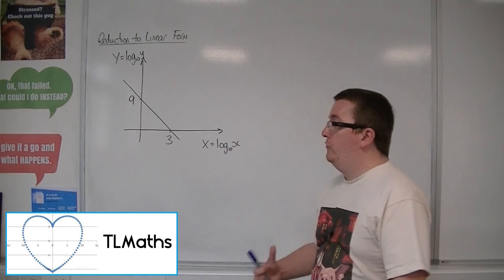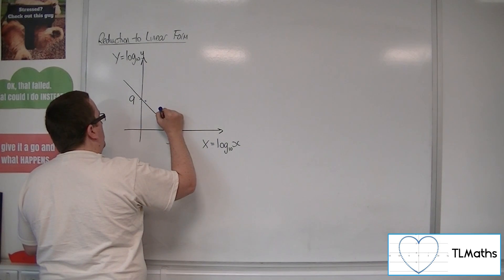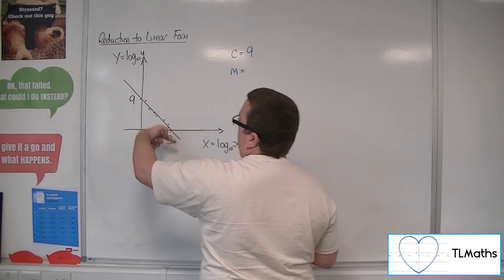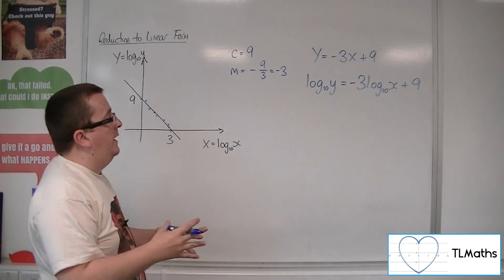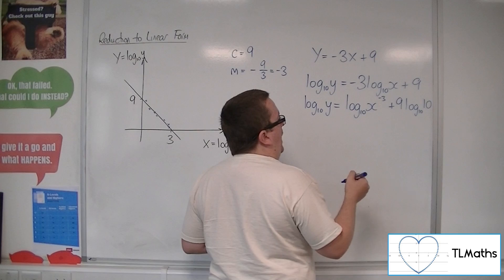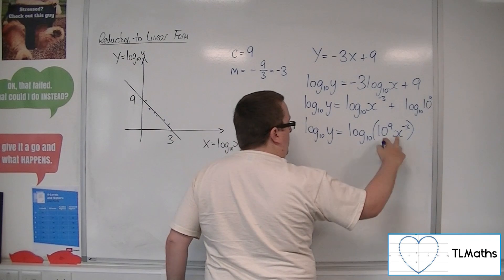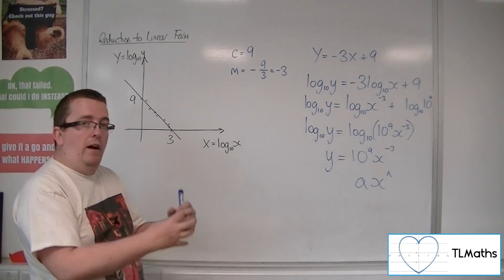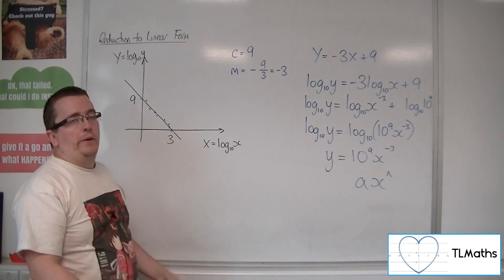A-Level Maths: F6-03 [Reduction to Linear Form: Straight Line to Curve Example 1]